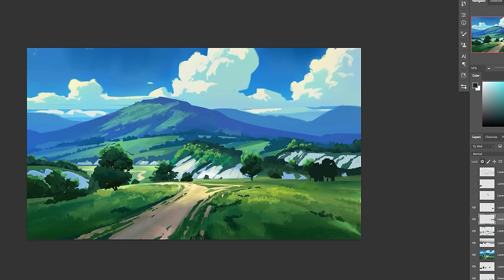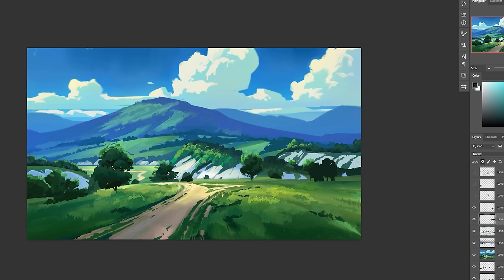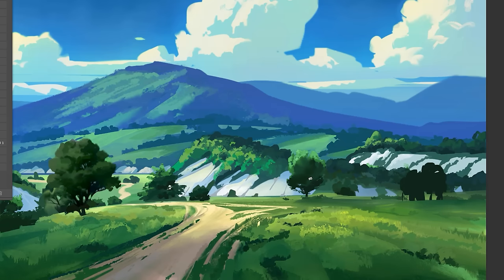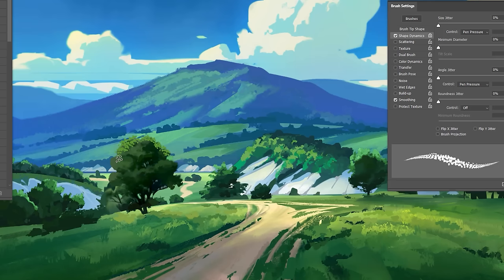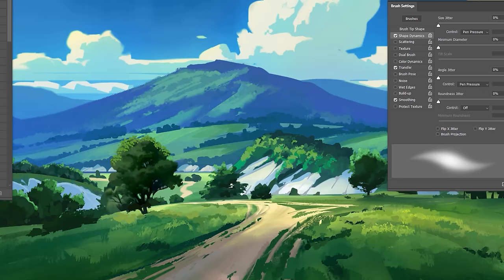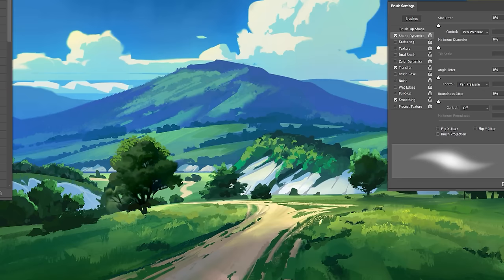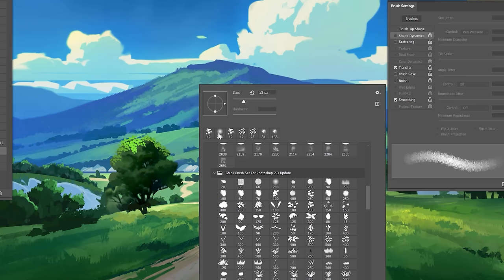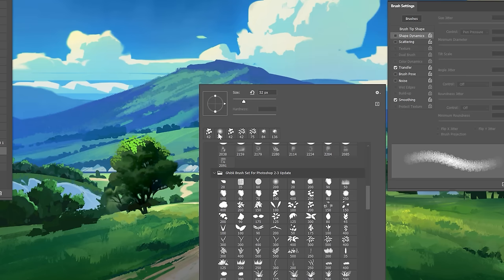GET OUT OF YOUR HEAD: my strategy to avoid the artists struggle